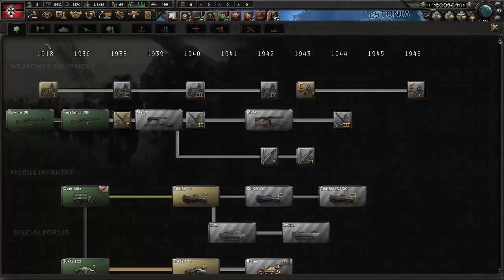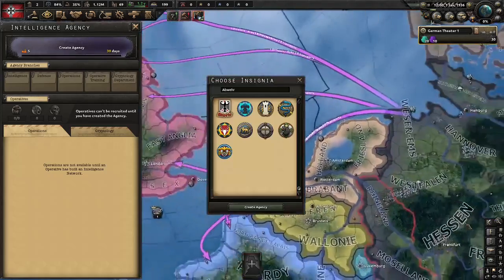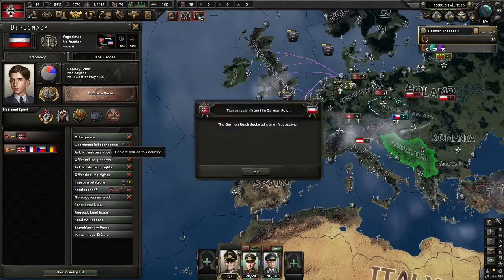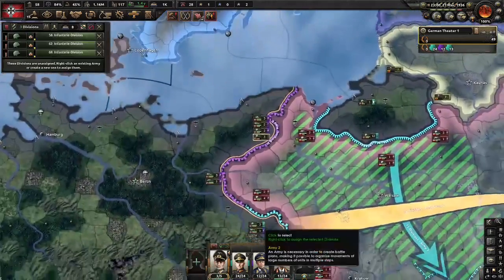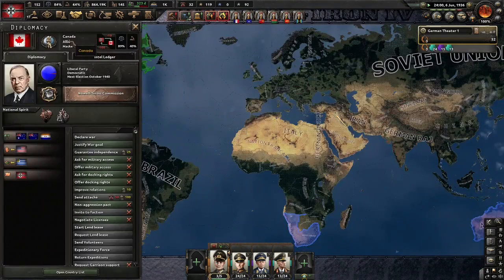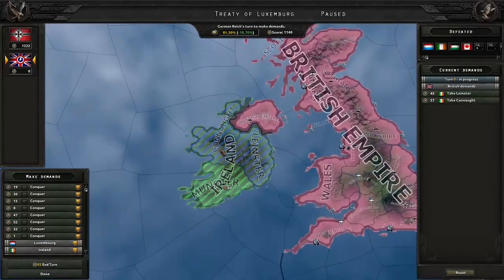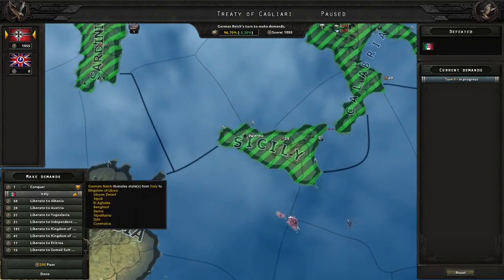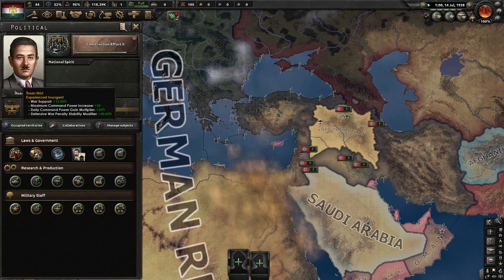HOI4 Guide: House of Kurds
Kurdistan today will become a nation, but not on it's own since they'll need some help to aquire all of their cores, luckily Germany is on hand to provide all the support need to create a united and ready Kurdistan.

Nations the world over will fall in preparation for the creation of the Kurdish state, speed will be the key to victory today and once the world is at our feet the Kurdish state shall be completed.

Music used from:
Aperture Tag: The Paint Gun Testing Initiative
Hearts of Iron III:
Hearts of Iron IV:
Portal Stories Mel:
Tempest 2000:

Directive 25 trick inspired by Bitt3rSteel's "Forming the European Union Fast" Video and /u/SurvivalMichi.